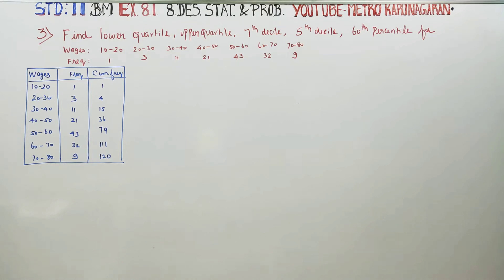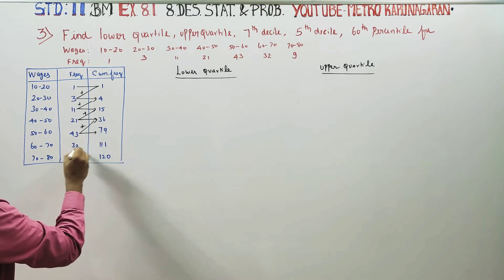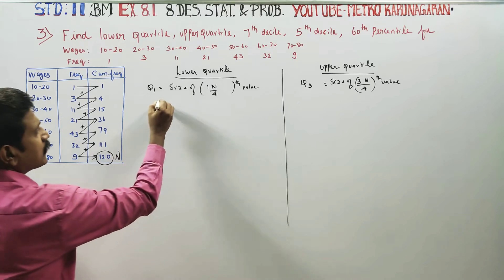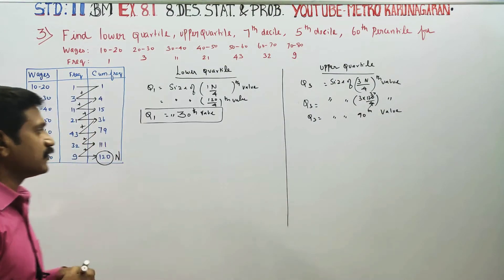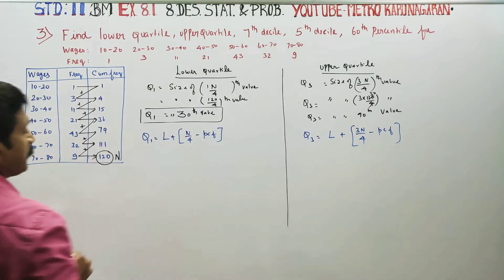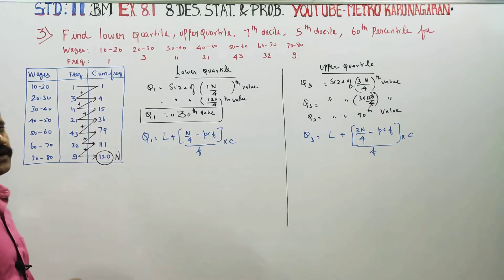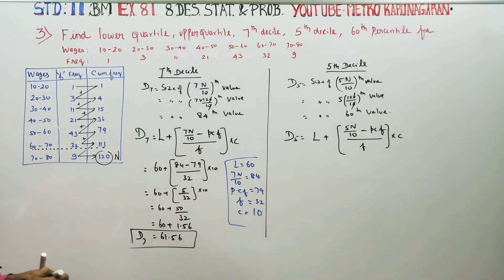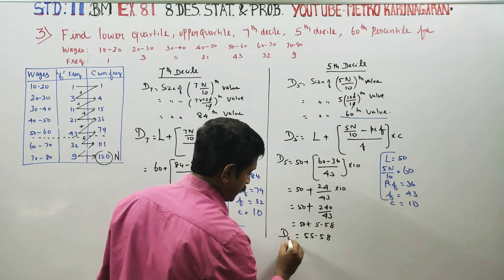11th Std BM Ex.8.1(3) Find lower quartile upper quartile, 7th decile 5th decile and 60th percentil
11th STD BUSINESS MATHS

TAMILNADU SYLLABUS

CHAPTER 8 DESCRIPTIVE STATISTICS AND PROBABILITY